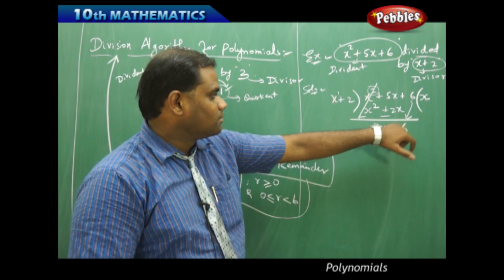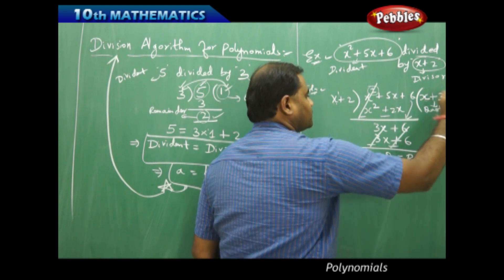Division Algorithm for Polynomials : Polynomials | Mathematics | AP&TS